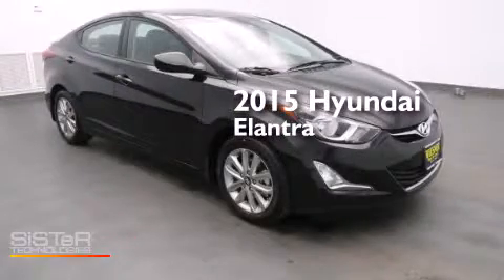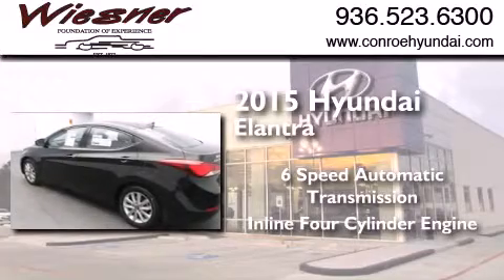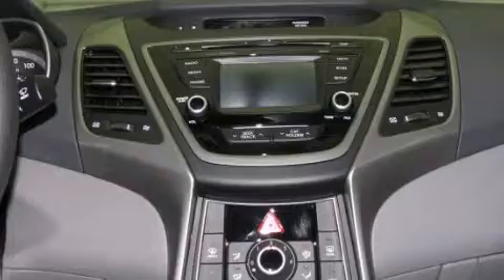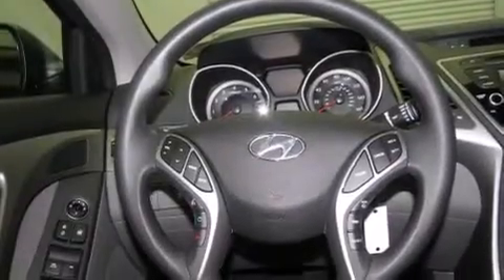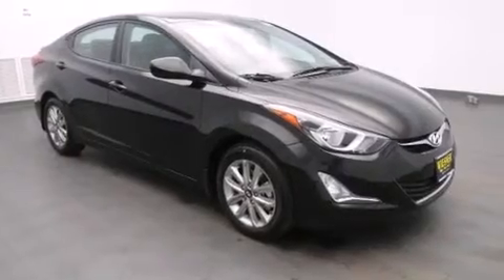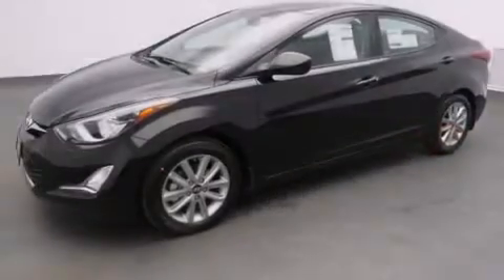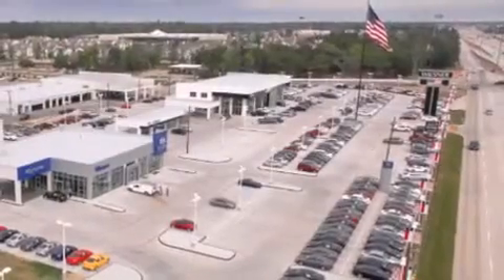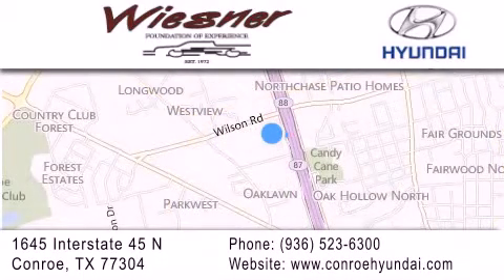2015 Hyundai Elantra Houston Conroe TX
We have been honored to serve the Conroe TX area , we promise that your experience at our dealership will exceed your expectations ! Year : 2015 Make : Hyundai Model : Elantra Engine : Regular Unleaded I-4 1.8 L/110 Trans . : Automatic Exterior : Black Diamond Interior : Gray Stock : FC2564 Wiesner Hyundai 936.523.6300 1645 Interstate 45 North Conroe , TX 77304